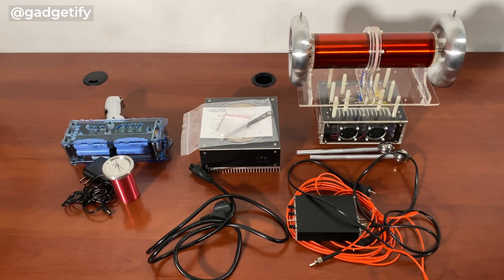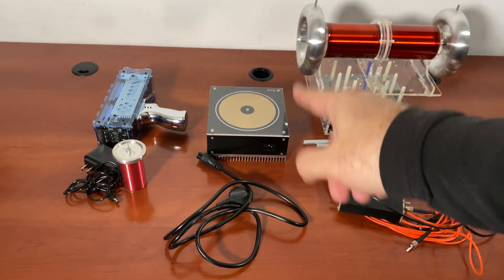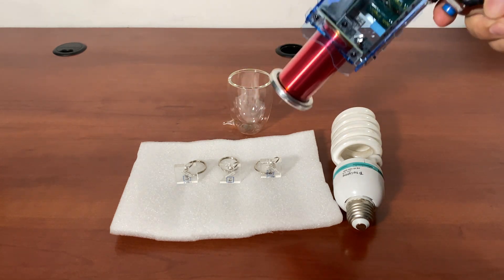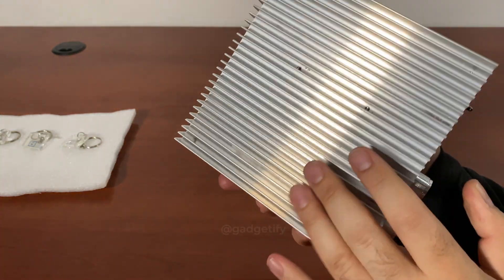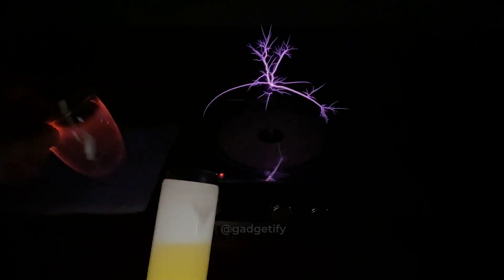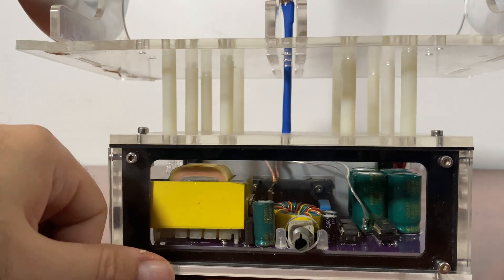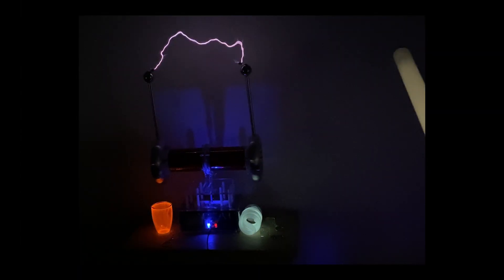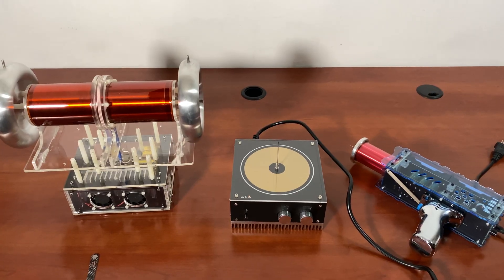3 Coolest Tesla Coils To Own for 2025 ⚡ Gadgetify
👉 where to get handheld tesla (*aff)

Nikola Tesla invented the Tesla coil in 1891 as he wanted to wirelessly transmit electricity. He showed how it can produce high-voltage, high-frequency alternating current that could generate dynamic arts. These days, Tesla coils are great desk toys to teach science. They can send lightning bolts at this around them. In this video, I have 3 coolest tesla coils money can buy. The 5th Gen Handheld Tesla coil has adjustable power and frequency. It is the only one powered by power.

⚡ Where to get dual-pole tesla coil (*aff)

The Tesla Coil 10 Max is one of the most impressive models for its size. It can play square wave music. It has a sleek design with heat dissipating design. The Dual-Pole Music Tesla Coil has a control box that lets you change power and frequency. It accepts music through a 3.5mm display.